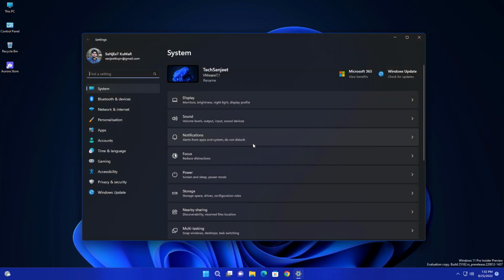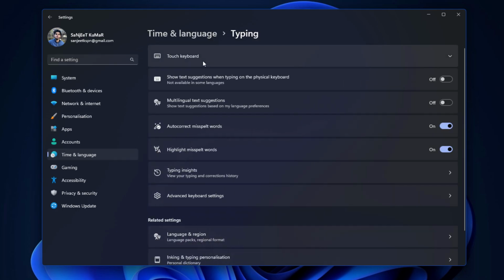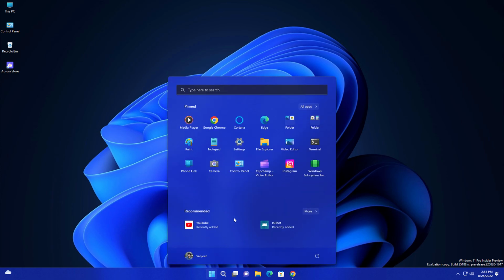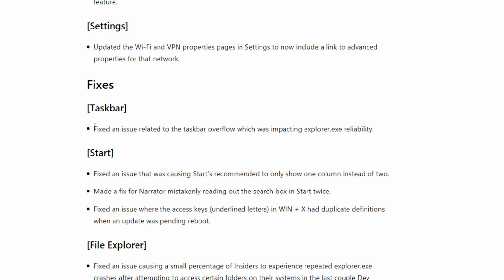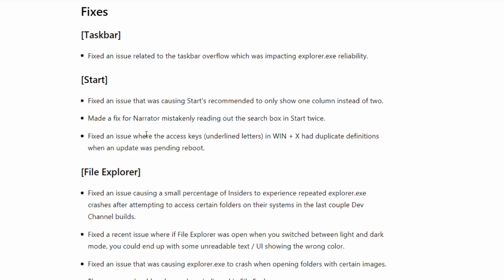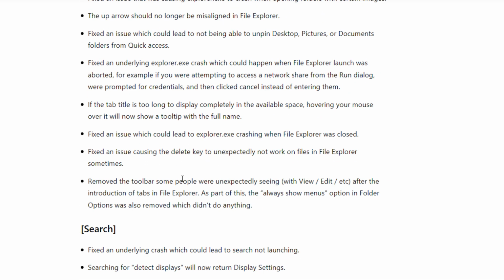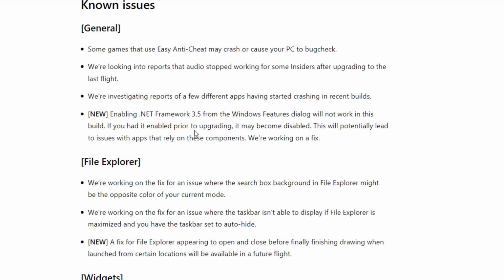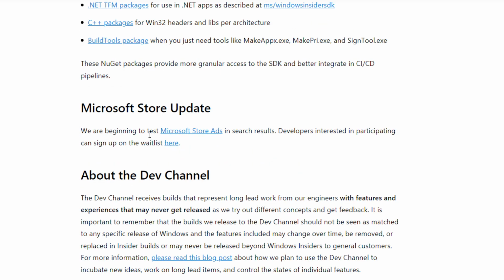Windows 11 22H2 New Update — What's New + One Tip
Announcing Windows 11 2022 update Insider Preview Build 25188 see what's new and bug fixes and known issues!